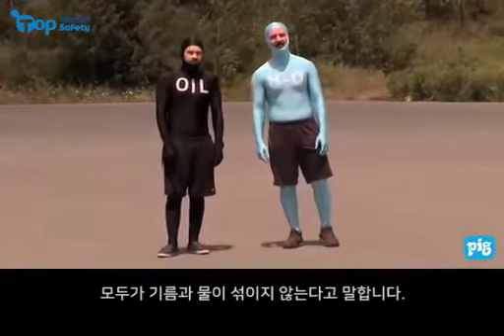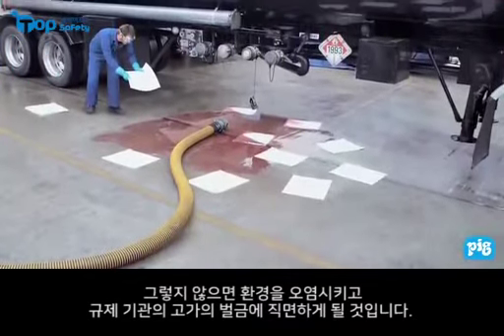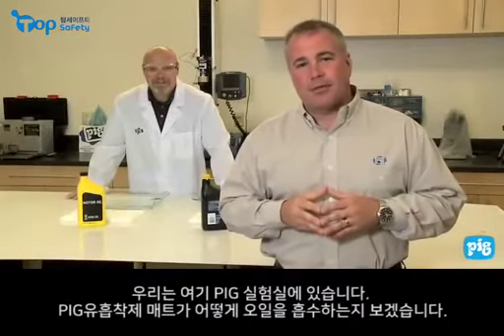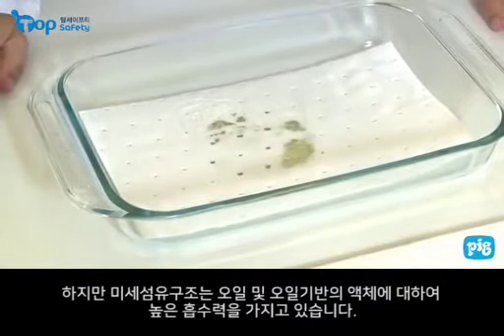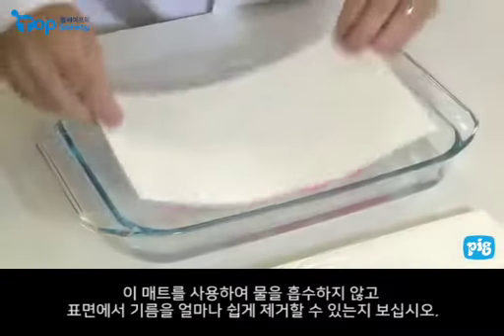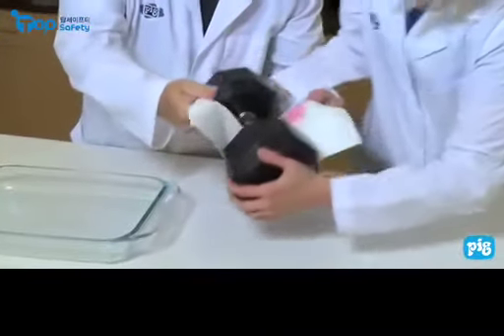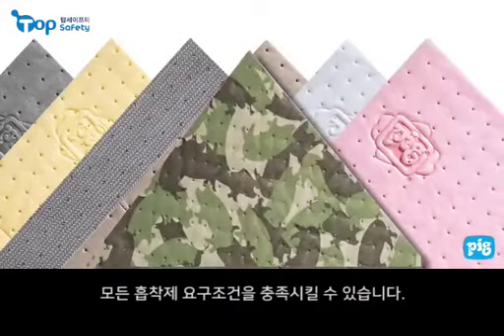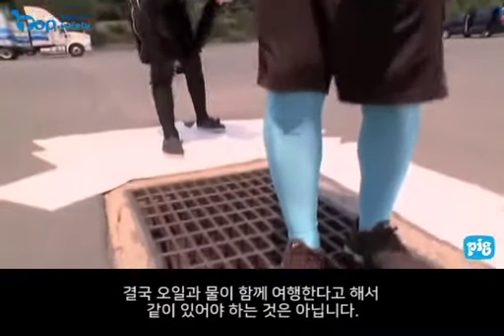[NewPig] 오일 기반의 액상물질을 흡수하는 PIG 유흡착제